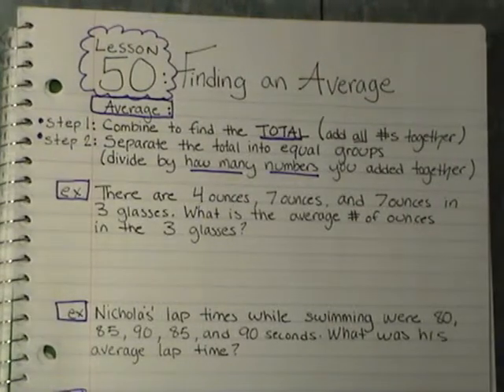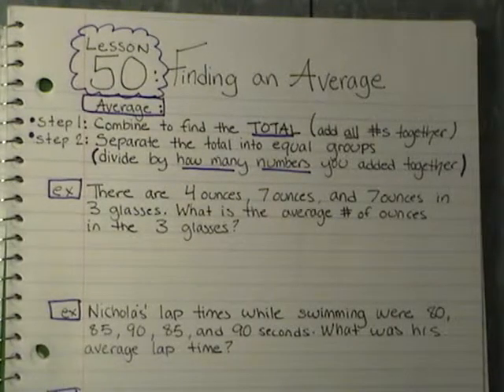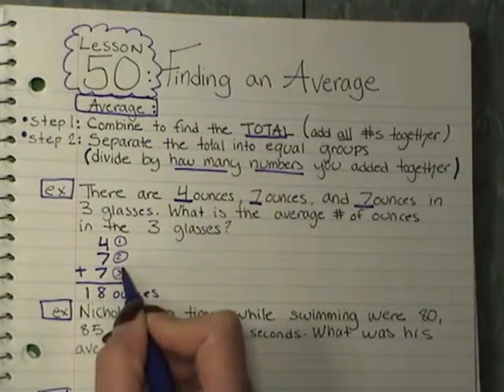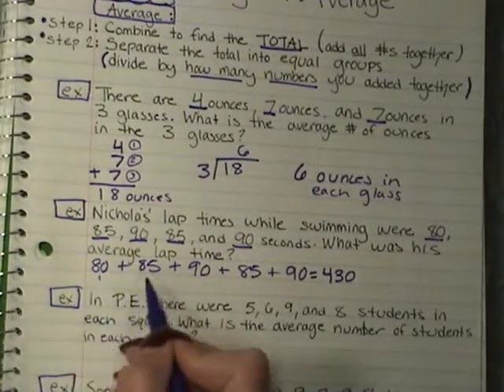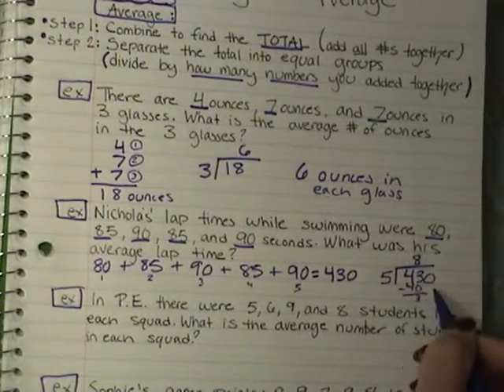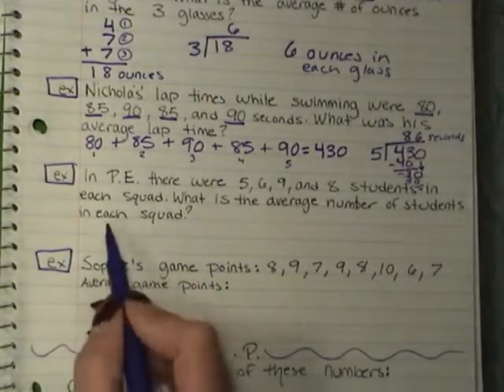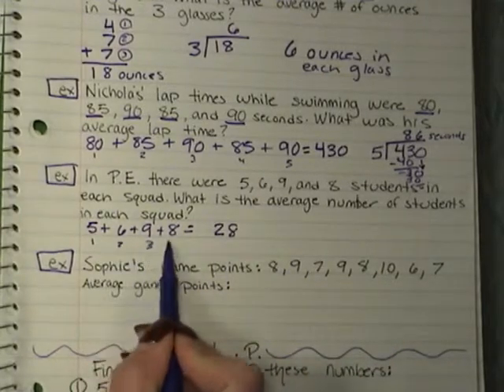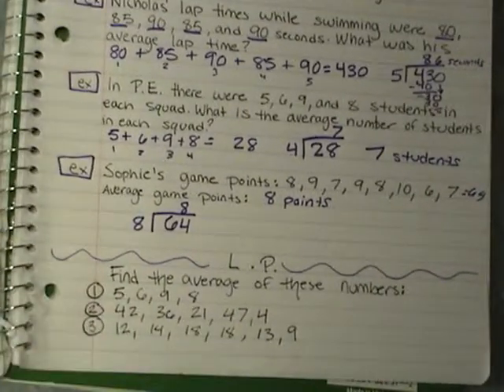Math 50: Finding an Average